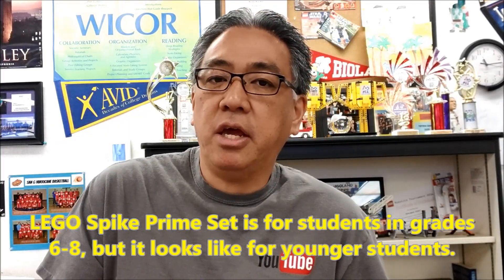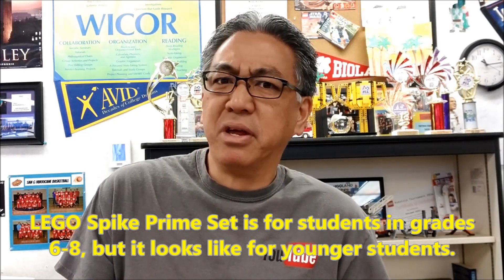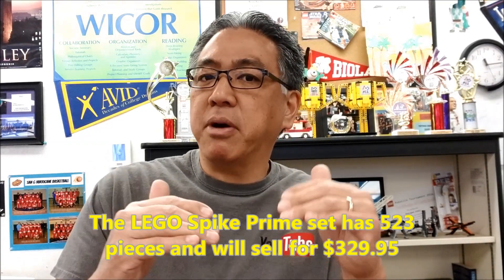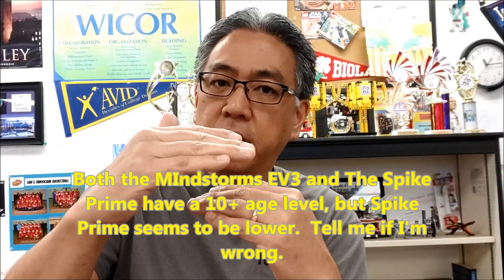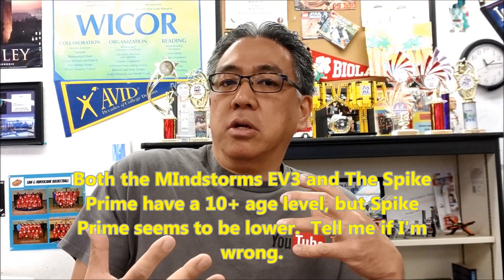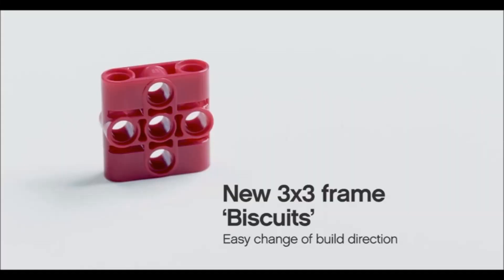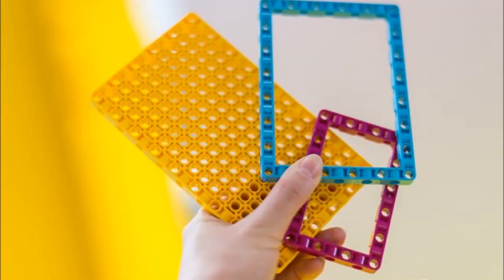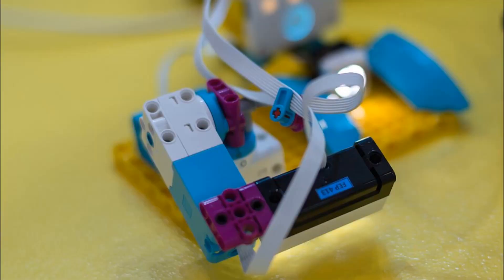"Mr. Hino's Take On The LEGO Spike Prime Robotics Set"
Hey guys!!!  The new LEGO Spike Prime Robotics set is due to come out in August and in this video, I will shed some light on the set from what I have read and seen.  My opinions are based solely on what I have seen and heard and I do admit that my opinions might change when I get my hands on this set.  Hope you enjoy!!